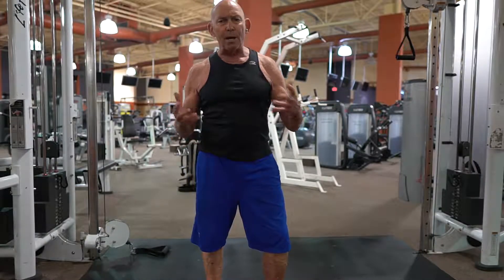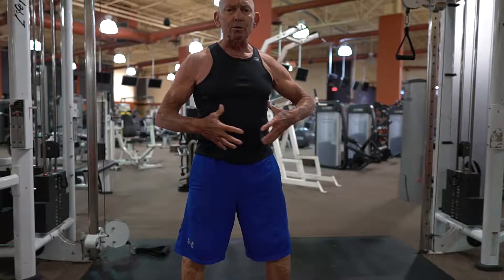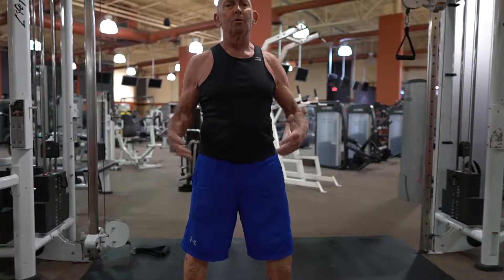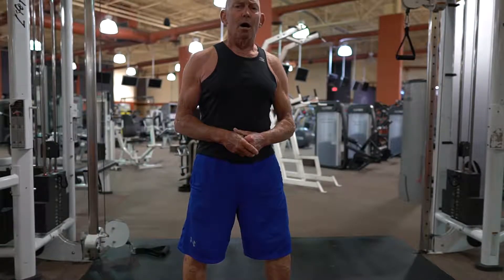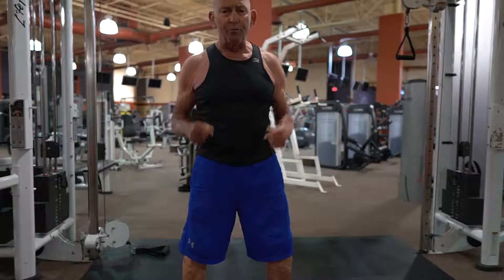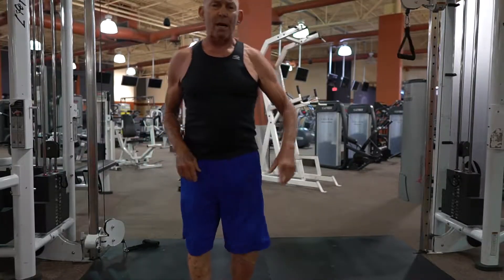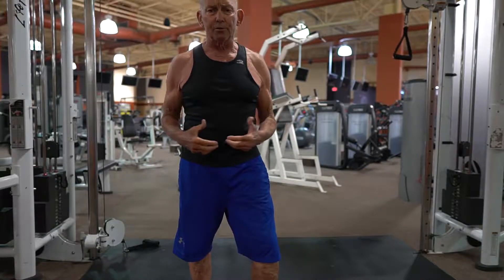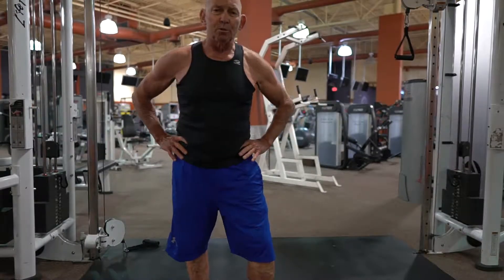BILL COMPOUND CHEST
A cool functional variation to add to your chest routine that targets upper and lower fibers of the chest ( the clavicular and costal fibers) while simultaneously providing awesome core and hip involvement as well as being a dynamic whole body conditioner and fat burner.